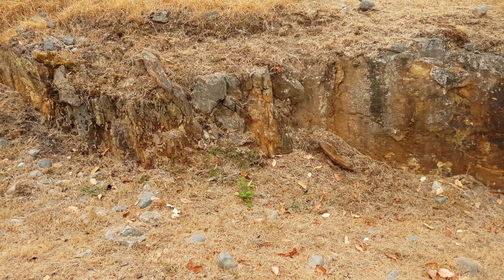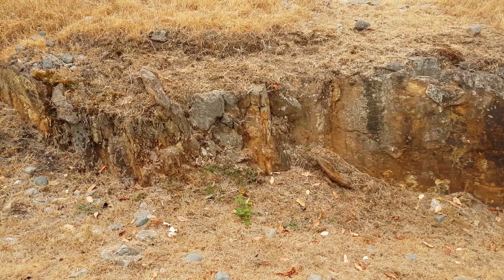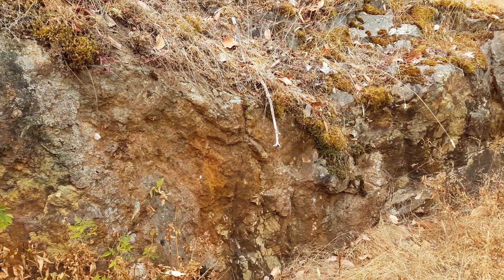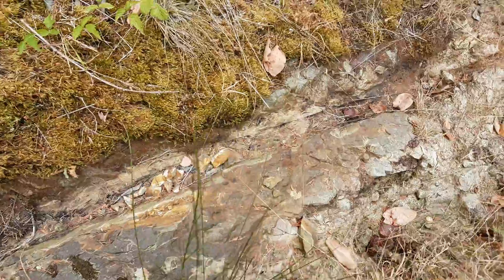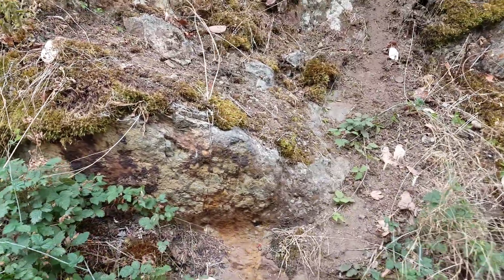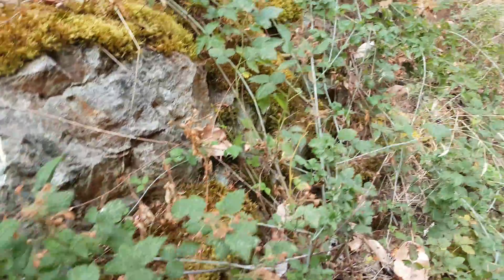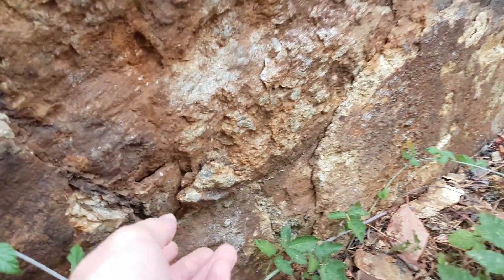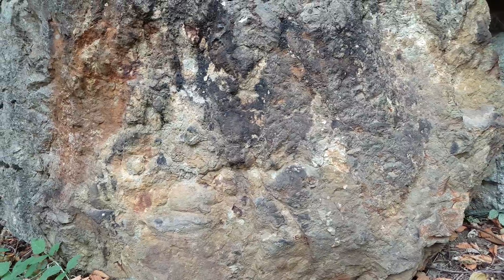Five New High Grade Gold & Copper Showings Found!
Five new areas were mineralization in the form of chalcopyrite and pyrite is exposed on outcrops. Samples were taken from each showing and sent in for an ICP analysis as well as an Au fire assay. Gold can be found in the solid mineral at 38 g/ton, copper average is 1.1%.

Samples of disseminated pyrite also returned 16g/ton au with  8g/ton Ag, Cu is .13% in the dissemination areas.

911 Mining & Prospecting Co